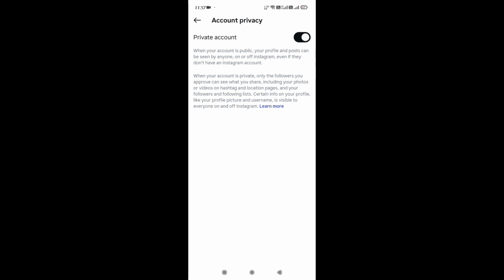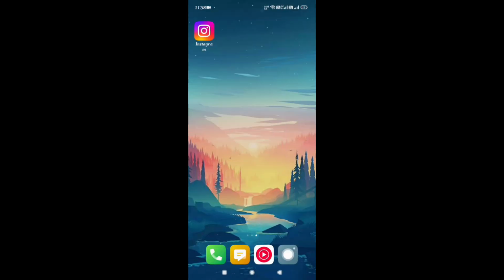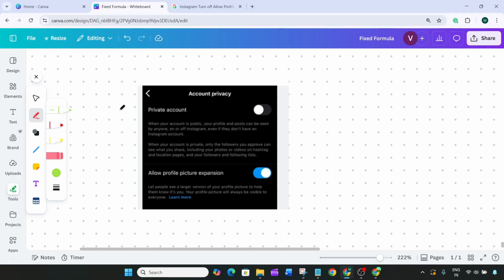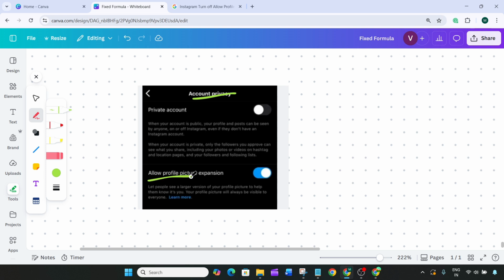How To Not Zoom In On Instagram Profile Picture (2026)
Welcome to the Fixed Formulas YouTube channel! In this tutorial video, I will show you How To Not Zoom In On Instagram Profile Picture (2026)